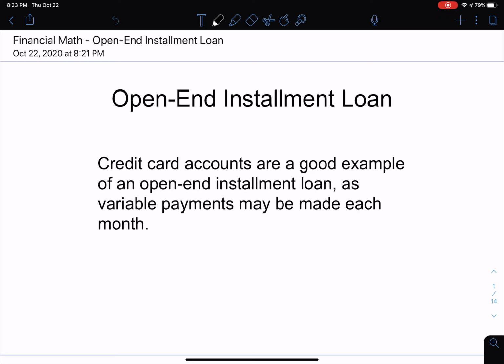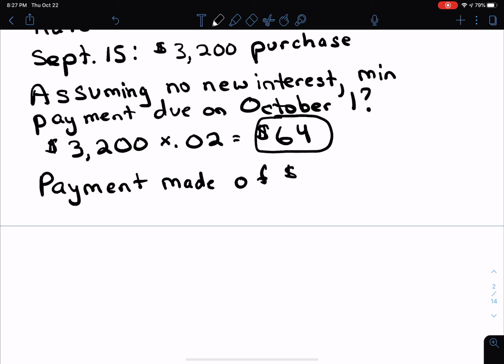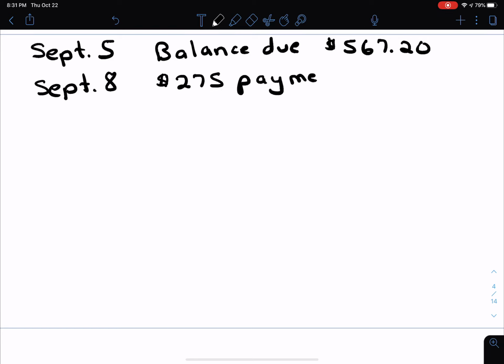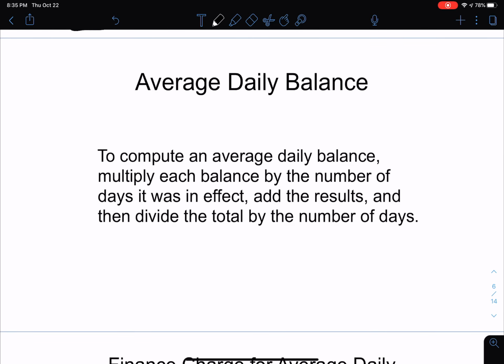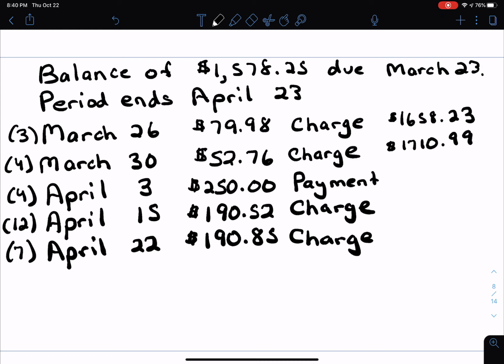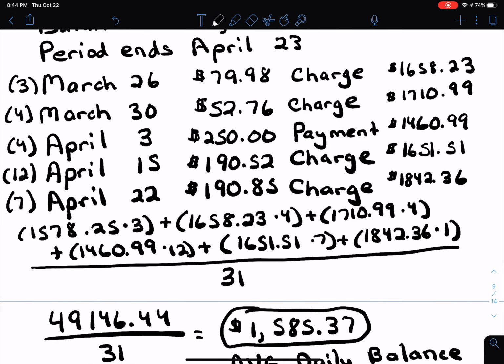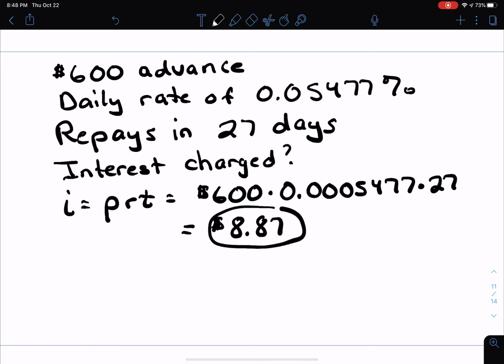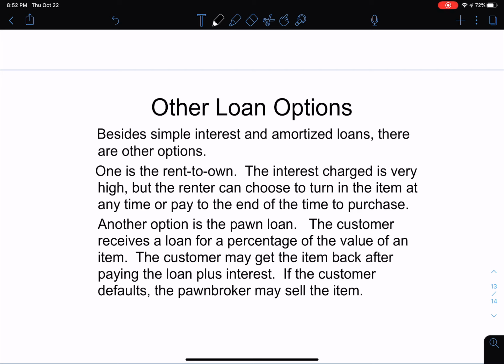Financial Math Open End Installment Loans